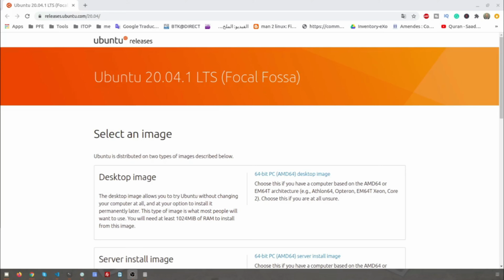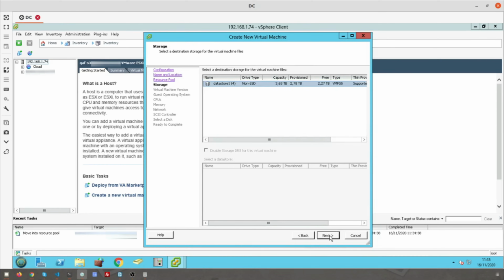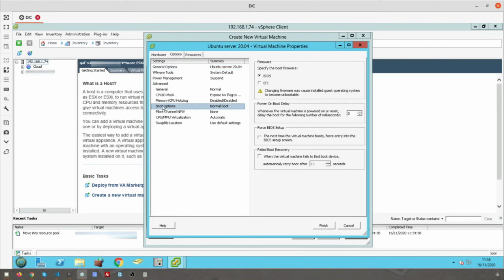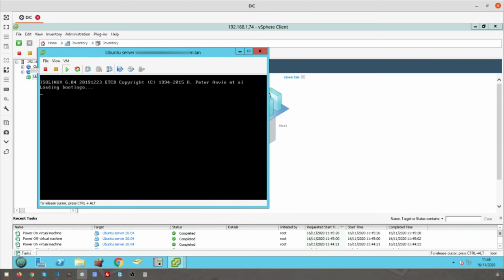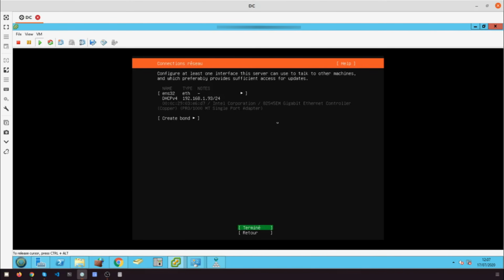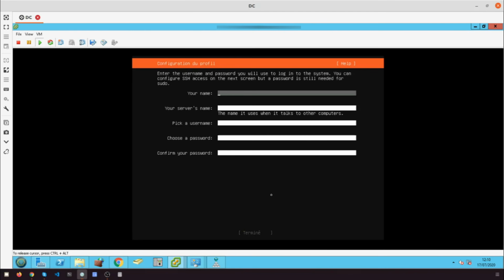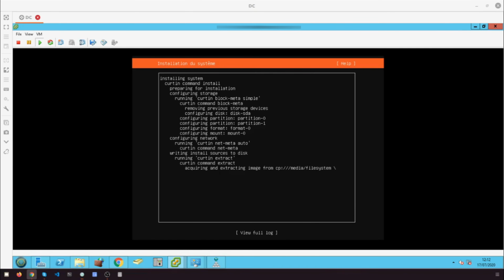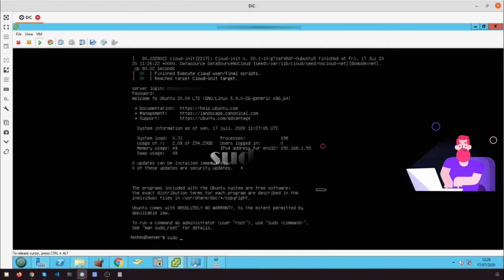[How To] Install Ubuntu Server 20.04 on Vmware ESXI | Step-by-Step (2020)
Hi, in this video I will show you How To Ubuntu 20 04 server on Vmware ESXI step by step.

  00:00 Introduction
  01:00 Download Ubuntu server 20.04
  01:42 Create Virtual Machine On Vmware
  05:00 Install Ubuntu 20.04 Server
  10:13 Update & Upgrade Ubuntu 20.04 Server

- Download ISO file of Ubuntu 20.04 LTS server using following URL
- Connect the iso image to cd drive
- Launch Installation of Ubuntu server 20.04, The installer is designed to be easy to use :
     * Choose your language
  * Update the installer (if offered)
  * Select your keyboard layout
  * Configure networking (the installer configure wired network interfaces via DHCP)
     * Configure a proxy
  * For storage, leave “use an entire disk” checked, and choose a disk to install.
  * Enter a username, hostname and password
  * Install OPENSSH and snap screens
  * Select restart when this is complete, and log in using the username and password provided
- Update & Upgrade Ubuntu Server 20.04